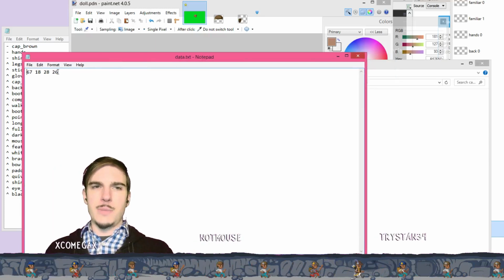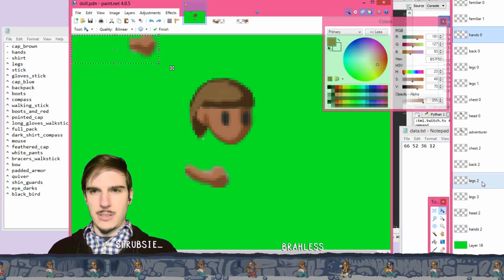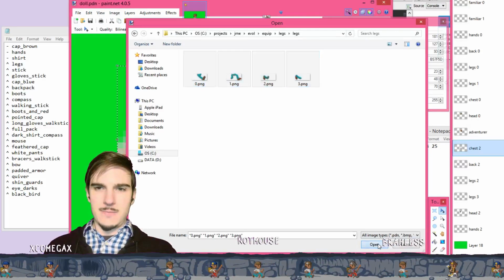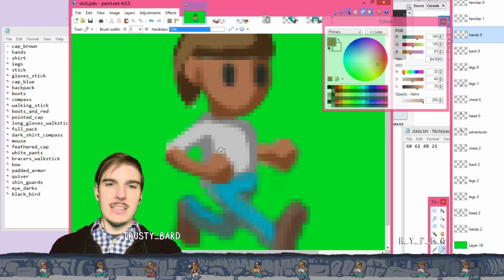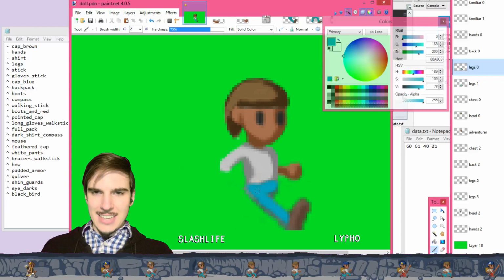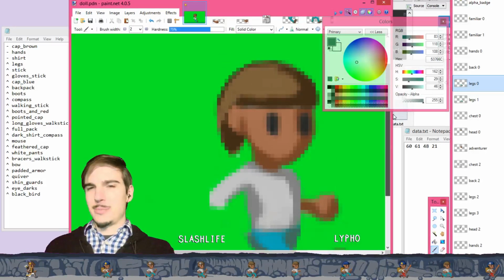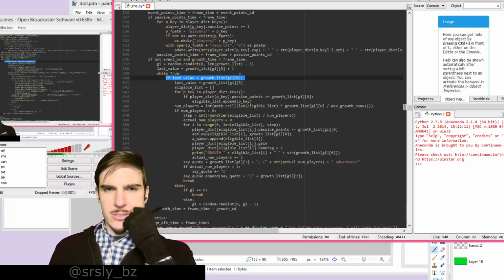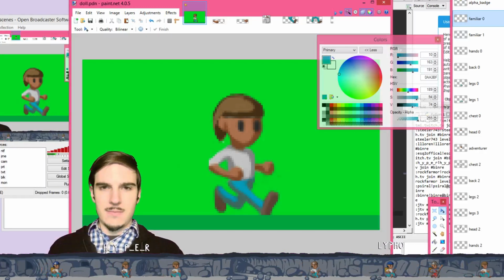GameDev IRL - 4 / 4